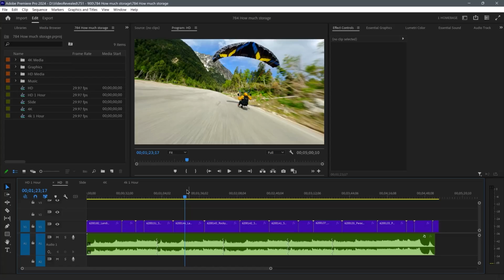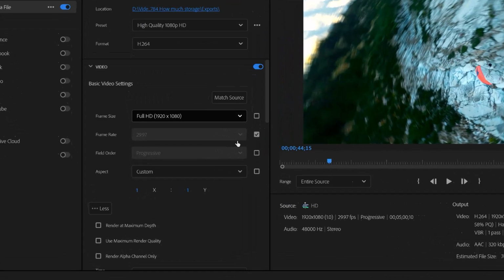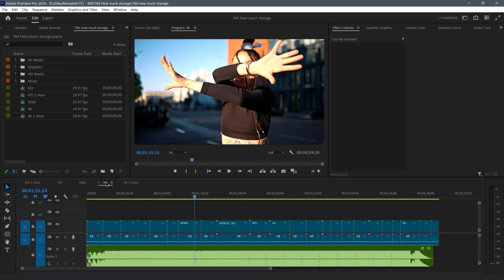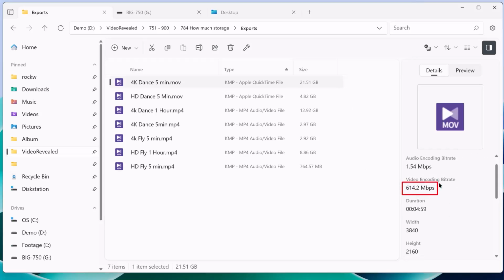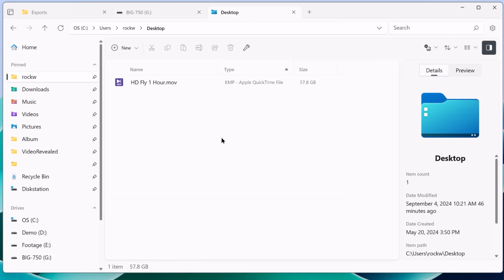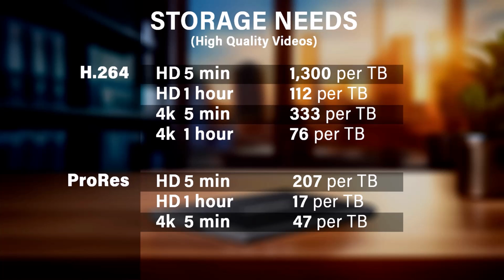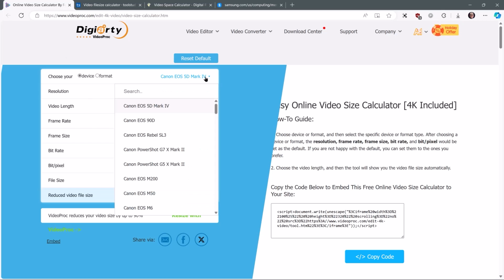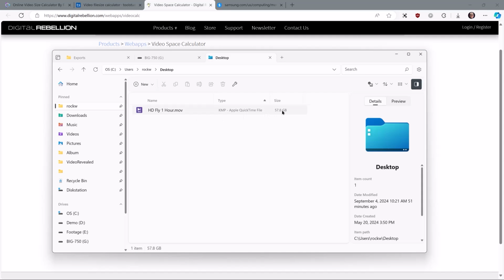How Much Storage Do You Need?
This tutorial gives you guidelines on how to calculate your storage needs when working with video files. It also compares the size of H.264 vs ProRes media.

QUESTIONS?

THANKS!